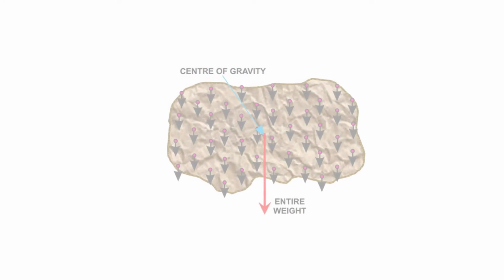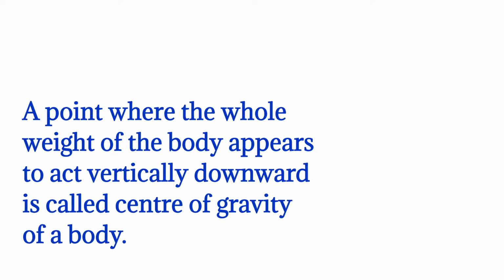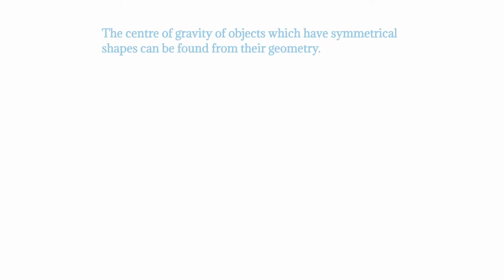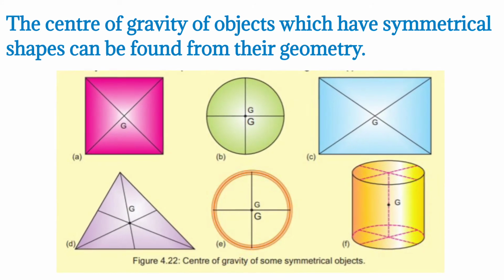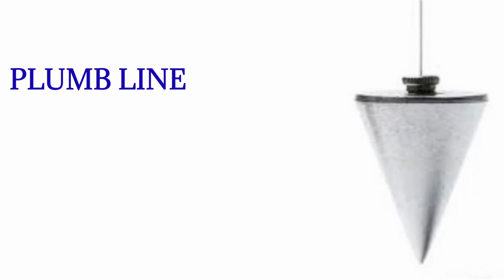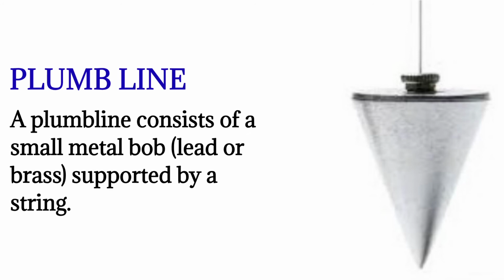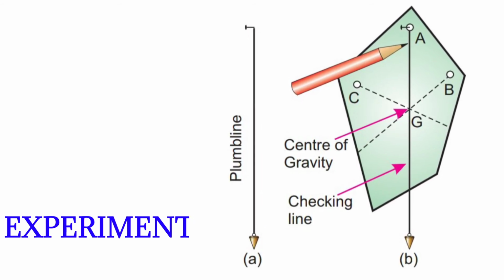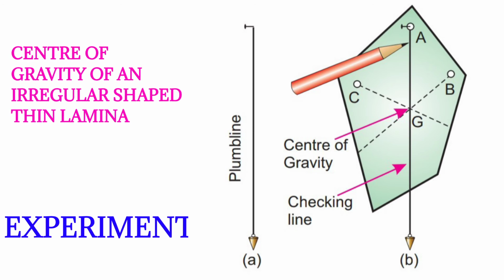Centre Of Gravity | Plumbline | Experiment to Find Centre of Gravity of Irregular Shape | Physics 9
After watching this video you will able to define centre of Gravity, plumbline and easily find the centre of gravity of irregular shape.
This lecture is design for 9 class science students.
A body is made up of a large number of particles as illustrated in figure.
Earth attracts each of these
particles vertically downward towards its centre.
The pull of the Earth acting on a particle is equal to its weight. These forces acting on the particles of a body are almost
parallel.
The resultant of all these parallel forces is a single force equal to the weight of the body.
A point where this resultant force acts vertically towards the centre of the Earth is called the centre of gravity G of the body.
A point where the whole weight of the body appears to act vertically downward is called
centre of gravity of a body.
It is useful to know the location of the centre of gravity of a body in problems dealing with equilibrium.
CENTRE OF GRAVITY OF AN IRREGULAR SHAPED
THIN LAMINA
A simple method to find the centre of gravity of a body is by the use of a plumbline.
A plumbline consists of
a small metal bob (lead or brass) supported by a string.
When the bob is suspended freely by the string, it rests
along the vertical direction due to its weight acting vertically downward as shown in figure. In this state, centre of gravity of the bob is exactly below its point of suspension.
EXPERIMENT
Take an irregular piece of cardboard. Make holes
A, B and C as shown in figure near its edge.
Fix a nail on a wall. Support the cardboard on the nail through
one of the holes (let it be A), so that the cardboard can swing freely about A.
The cardboard will come to rest with its centre of gravity just vertically below the nail.
Vertical line from A can be located using a plumbline hung from the nail.
Mark the line on the cardboard behind the plumbline.
Repeat it by supporting the cardboard from hole B.
The line from B will intersect at a point G.
Similarly, draw another line from the hole C.
Note that this line also passes through G. It will be found that all the vertical lines from holes A B and C have a common point
G.
This Common point G is the centre of gravity of the
cardboard.
i hope you will enjoyed this video.